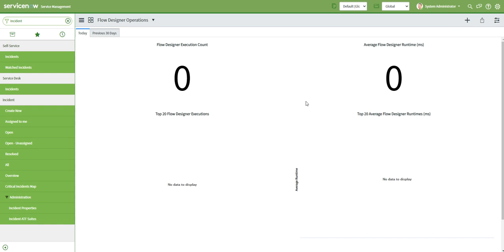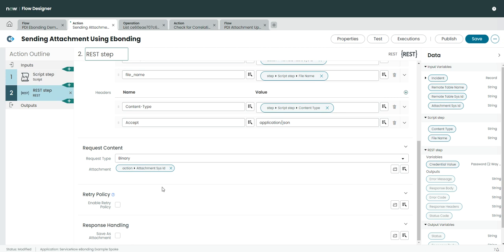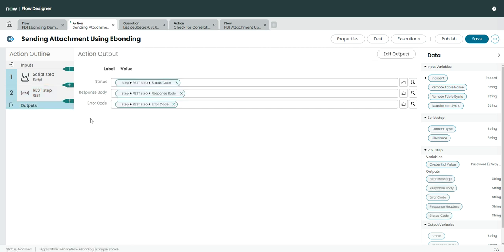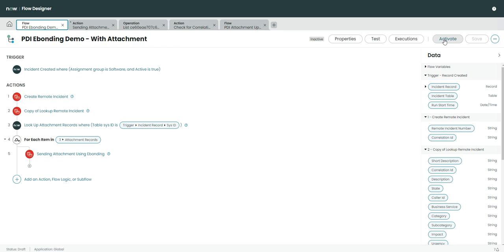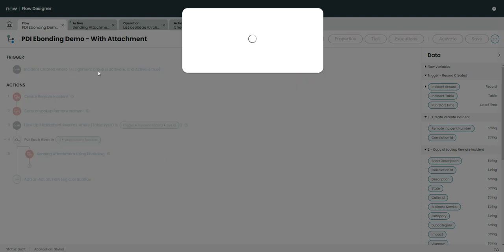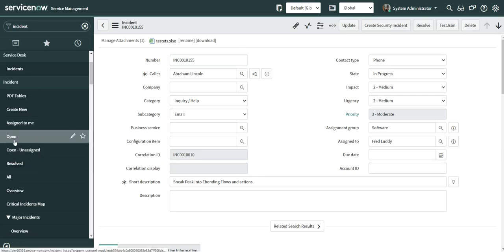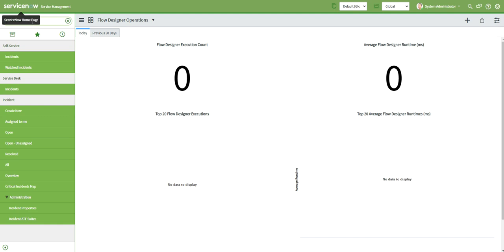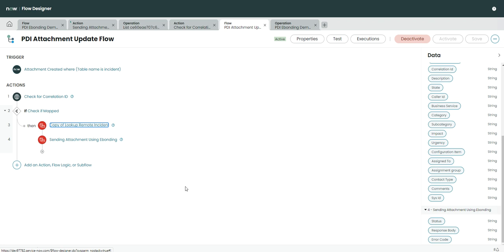SNEAK PEAK : Sending Attachment from one instance to other using IntegrationHub and Ebonding Spoke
Hi,

Here we see how to send attachment from one instance to other servicenow instance using IntegrationHub and Ebonding Spoke.

Thanks,
Ashutosh